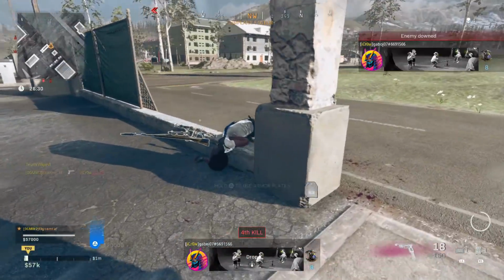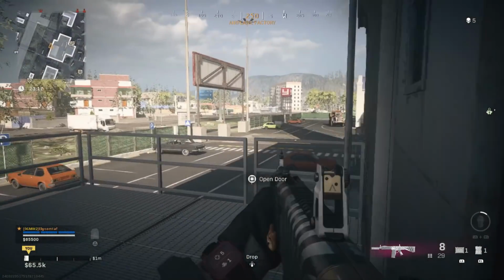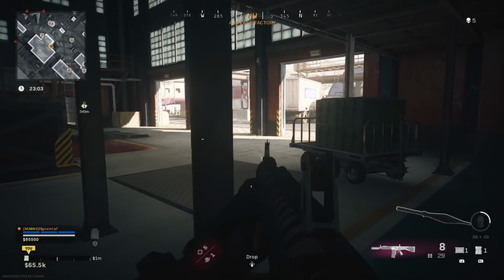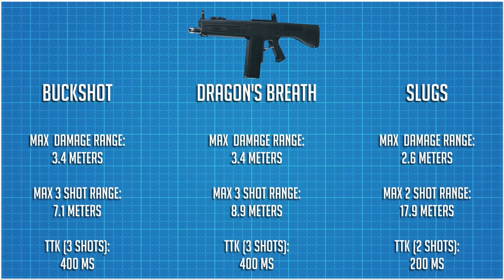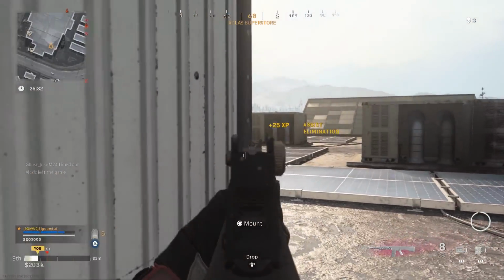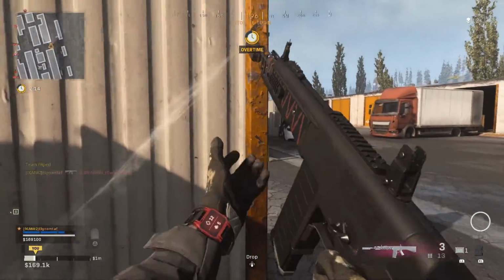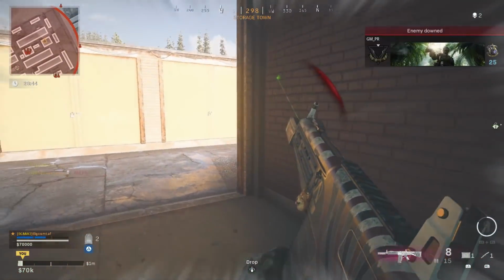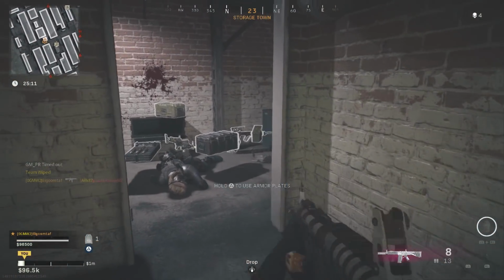Jak-12: Dragon's Breath VS Slugs VS Buckshot (Best Ammo Type in Warzone)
0:00 Intro
6:37 Ranking Ammo Types
9:28 Dragon's Breath Class
9:55 Buckshot Class
10:12 Slug Class